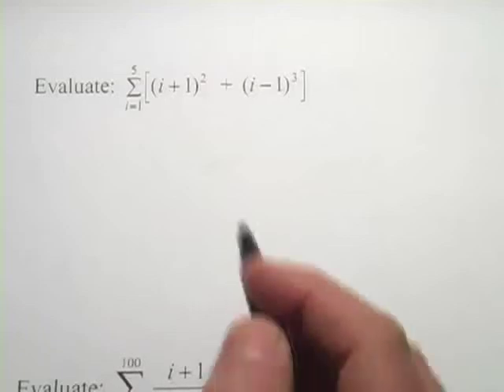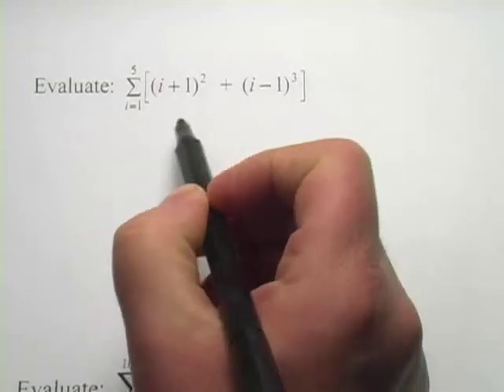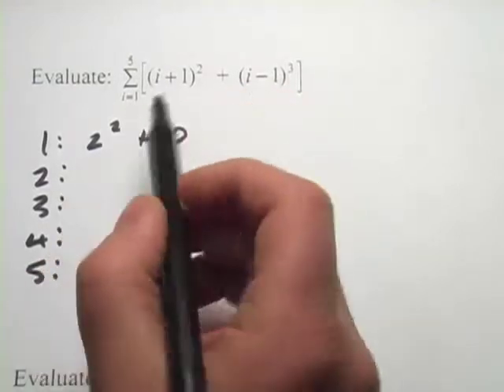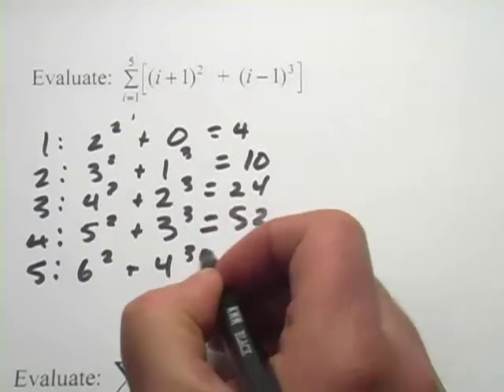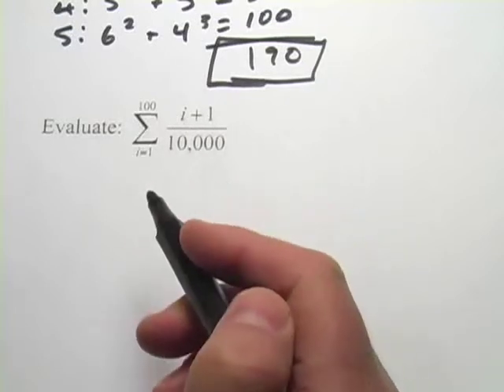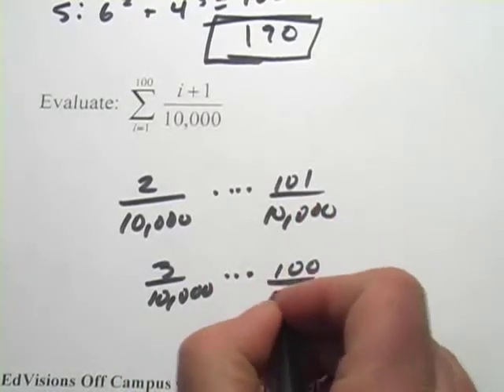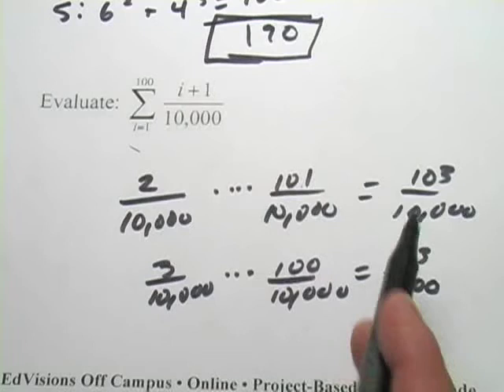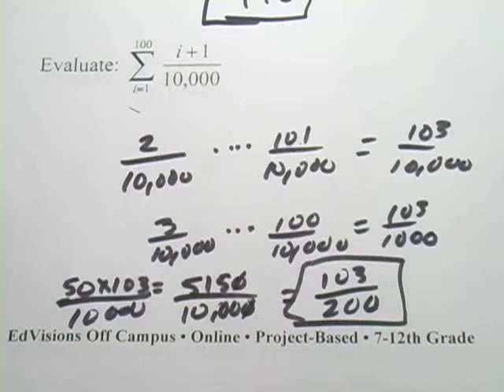Calculus: Finding Sums in Sigma Notation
How to calculate sums using sigma notation